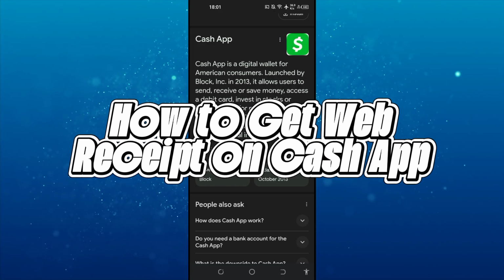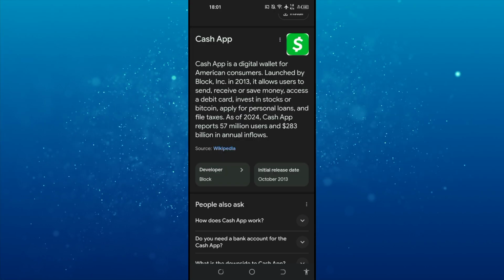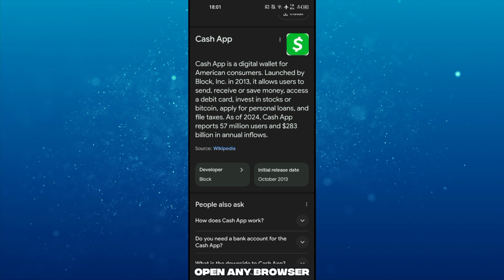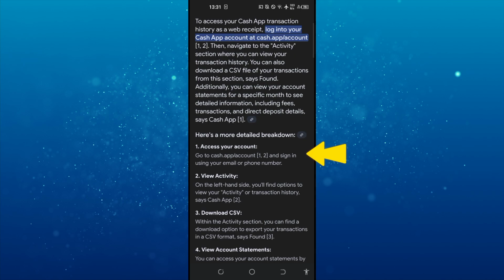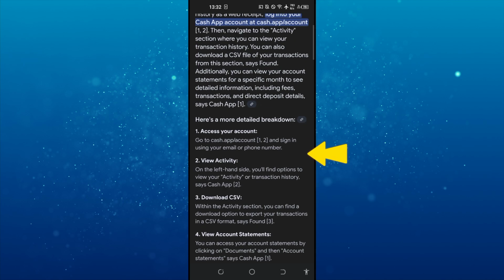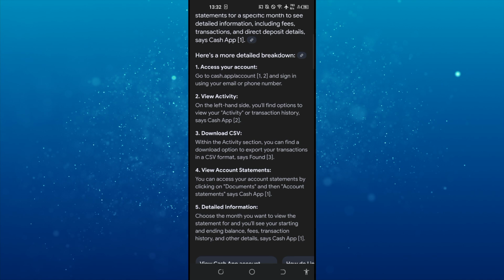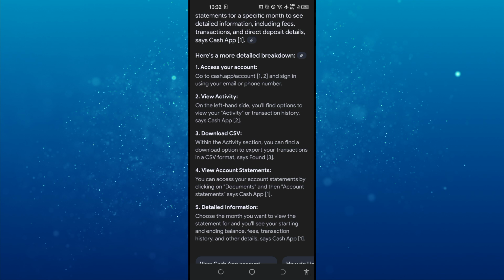How To Get A Web Receipt On Cash App | (Quick & Easy 2025)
In this video I'll show you how to get web receipt cash app new update. The method is very simple and clearly described in the video. Follow all of the steps & see how to get web receipt cash app iphone.